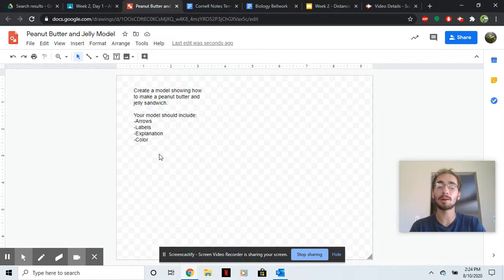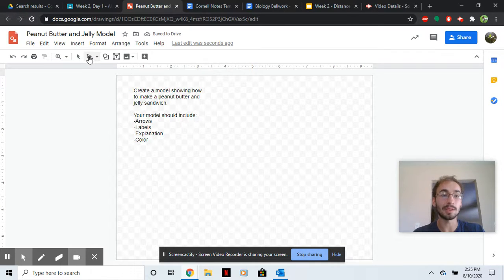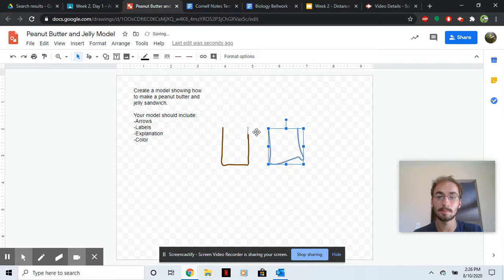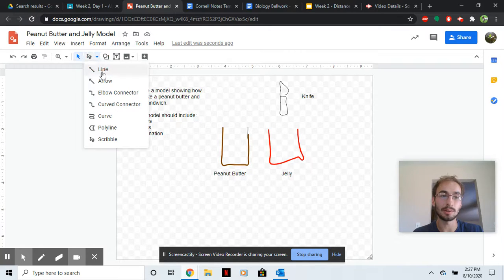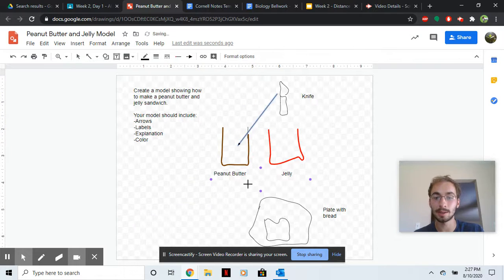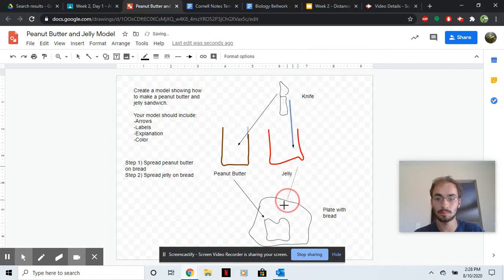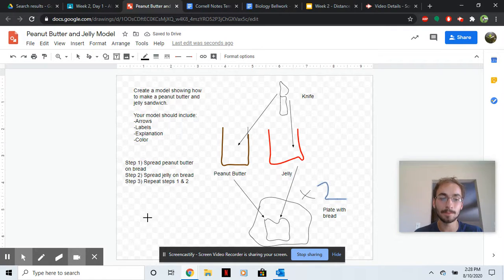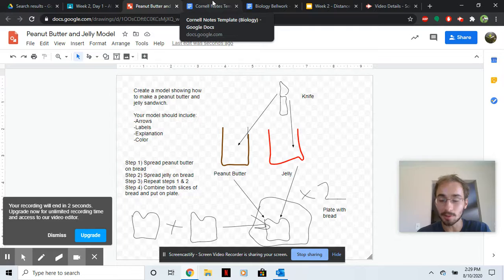Peanut Butter and Jelly Model - Google Draw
Learn how to take cornell notes and create a model on google draw. PART 2